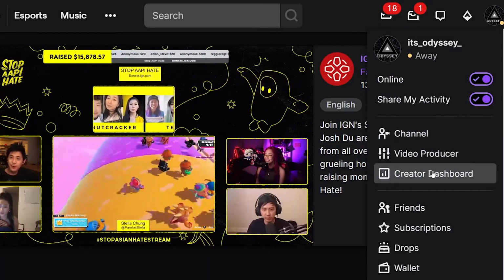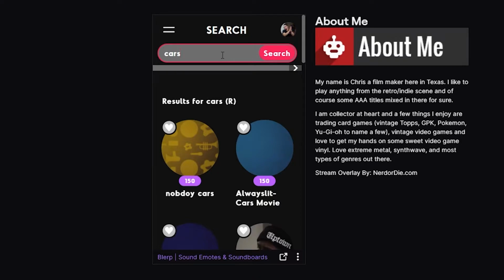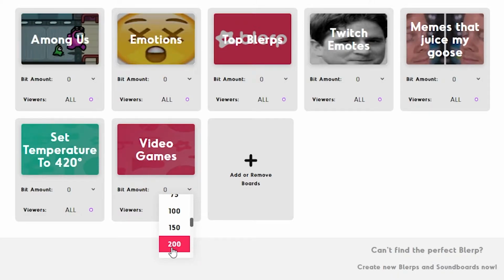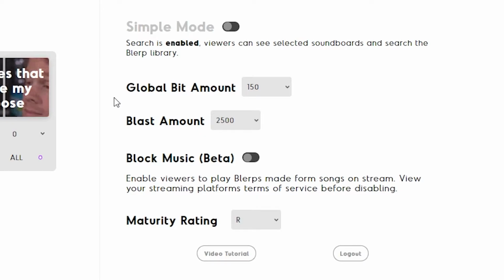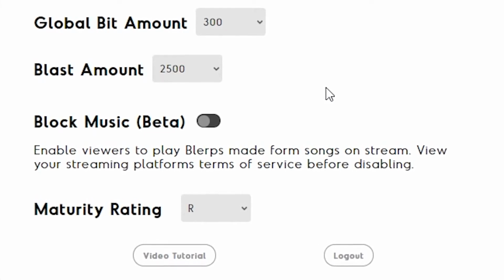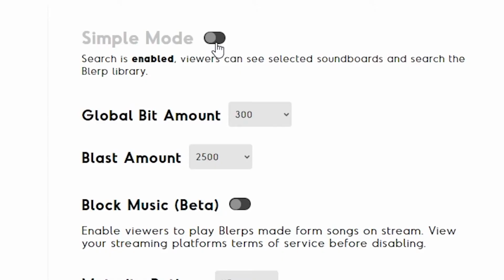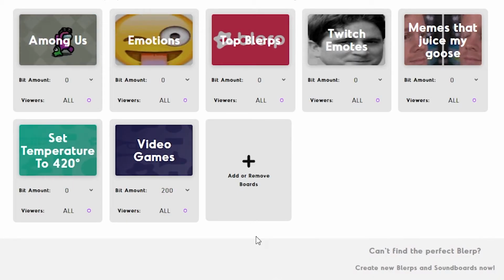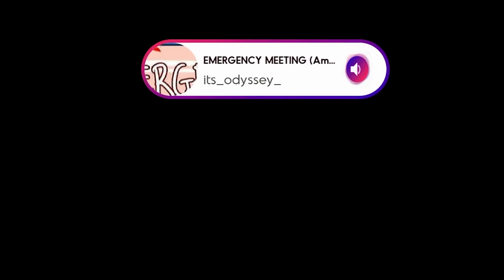EASY WAY TO MAKE MONEY ON TWITCH! - How To Set Up Bit Amounts For Your Sound Effects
With Blerp making money on stream is just flat out EASY to do, streamers need all the advantages they can get and this is one of them.
In this video we will show you how to setup bit amounts for your Blerp Sound Effects and also how your viewers can use them. Enjoy!

We love your reactions! More clip videos on the way.